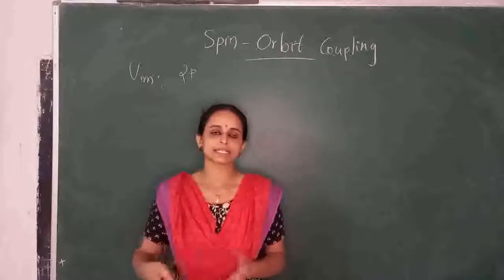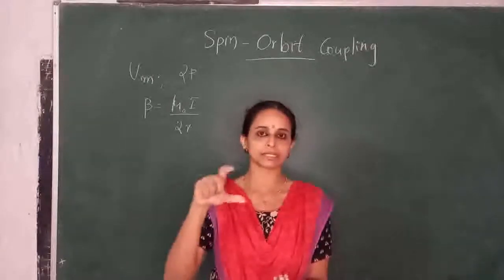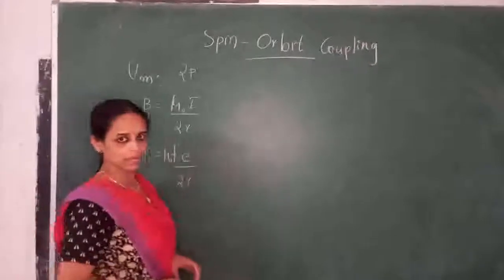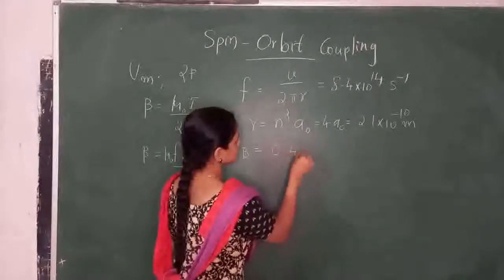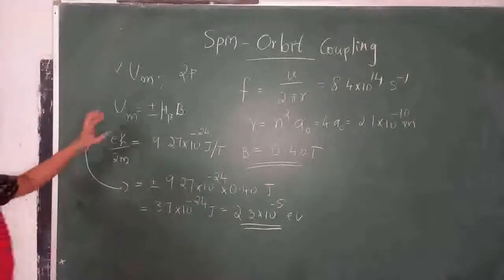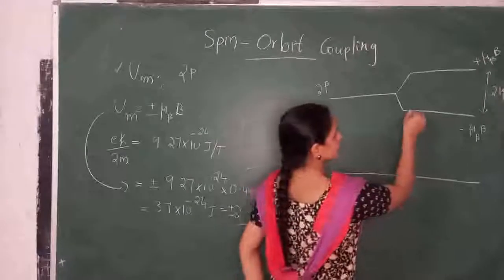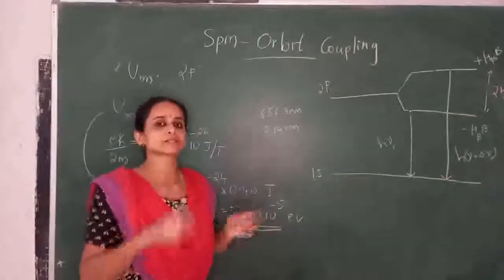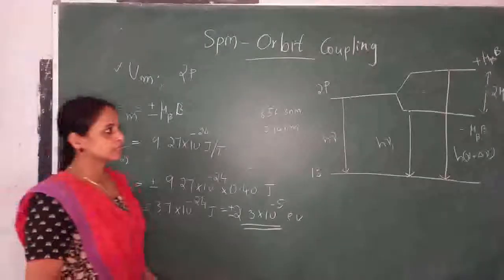Spin Orbit Coupling 1